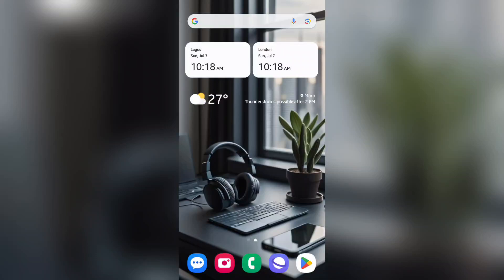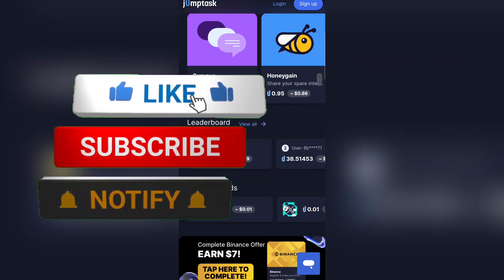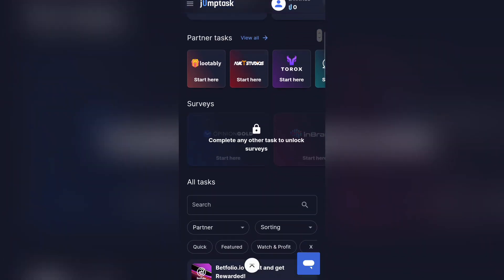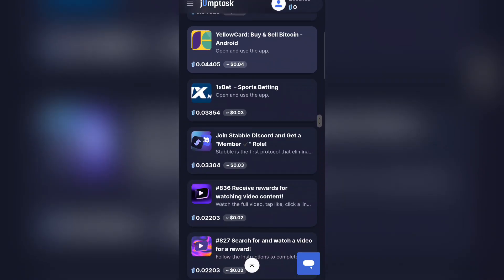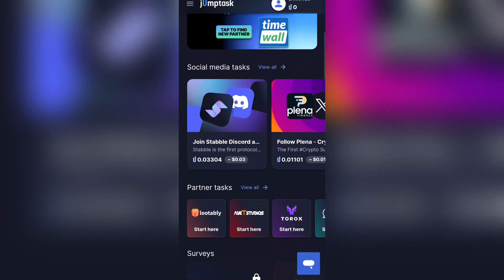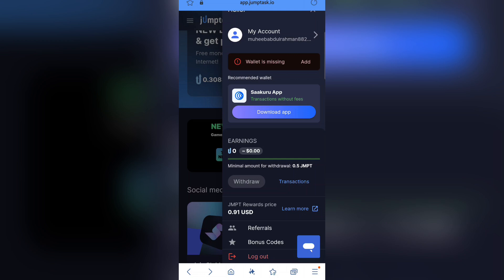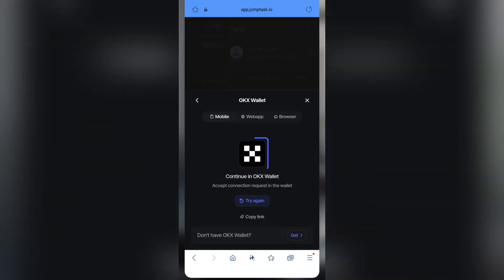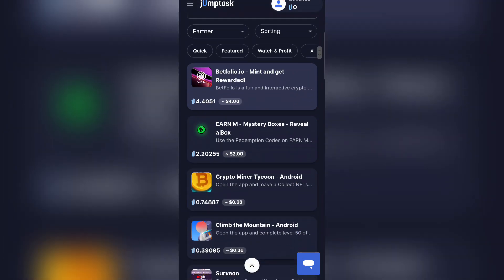Get Paid $0.5 Every SECS For Watching YOUTUBE Videos!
Get Paid to Watch Short YouTube videos 💰💸

 Welcome to Techy Earns, where I share the best ways to make money online and build a sustainable income from the comfort of your own home.

For any questions and enquiries contact

make money online,how to make money online,make money online 2023,side hustle,make money,side hustles 2023,sproutgigs,make money watching youtube videos,earn money online 2023.

🔴 Hey there! But don't worry, I only recommend products that I've personally verified and used myself.

Any earnings or income representations mentioned are just aspirational statements about your potential earnings. There's no guarantee that you'll achieve the same results as mine. Your success will depend on factors like your work ethic and experience. So, please don't solely rely on the information in this video. Keep hustling! 💪